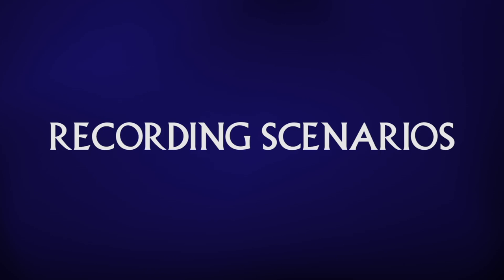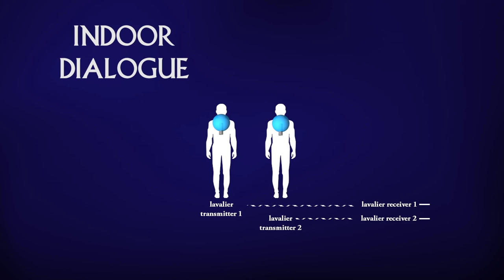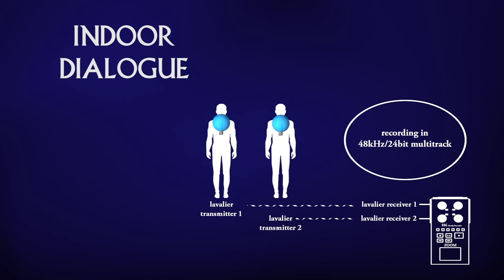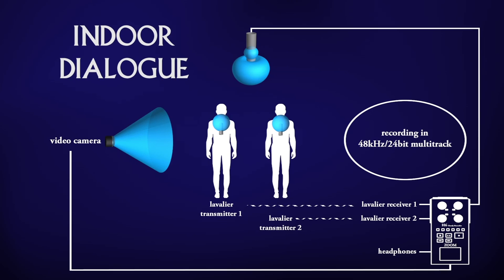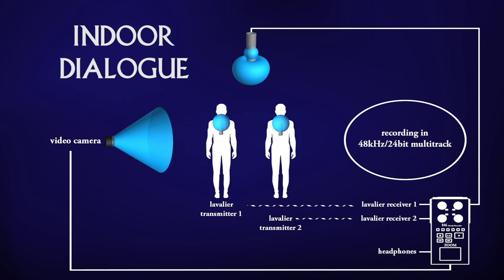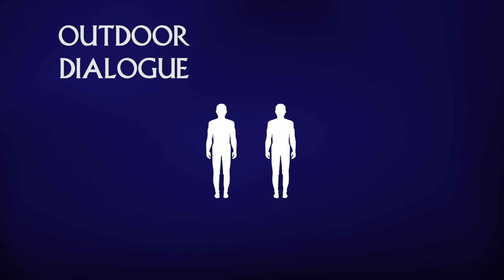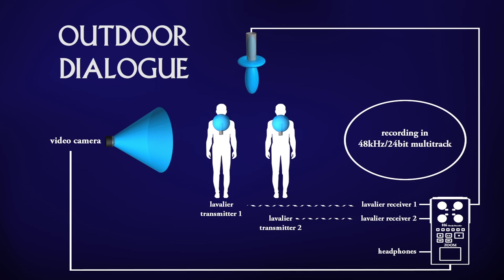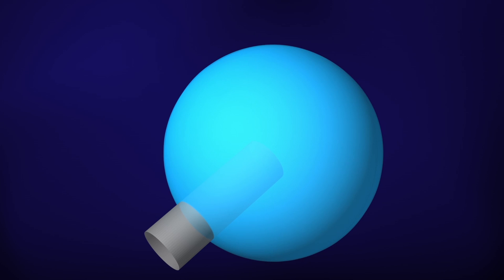Audio Recording Scenarios for Film (part of Episode 01)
This video is a part of "Episode 01| Record Audio for Video like a Pro" to watch the whole video on YouTube